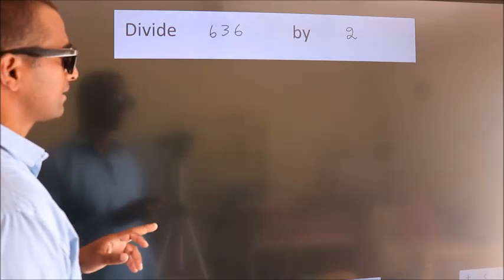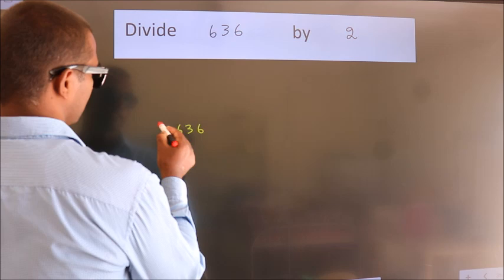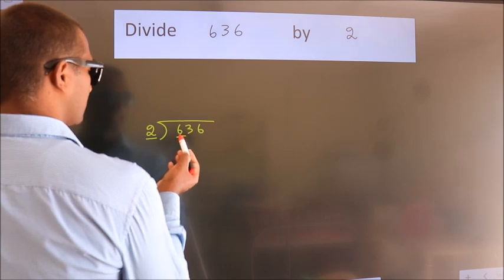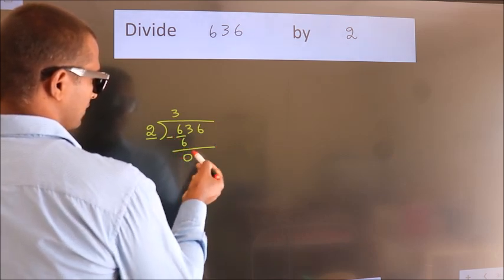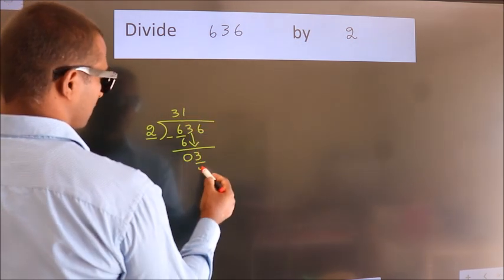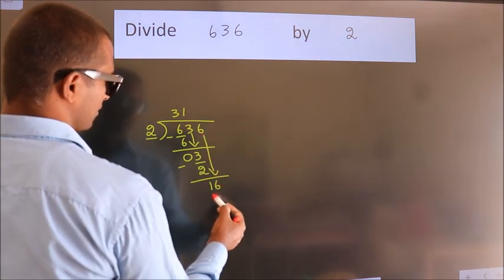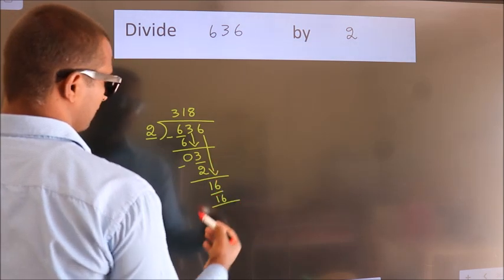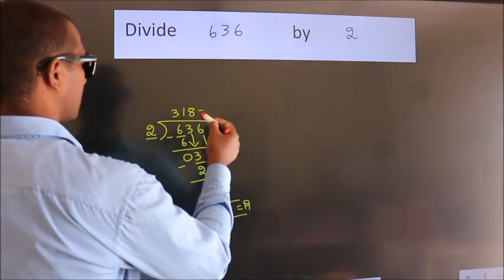Divide 636 by 2